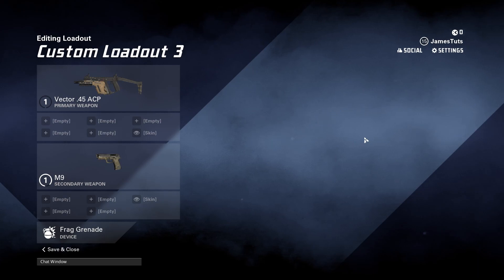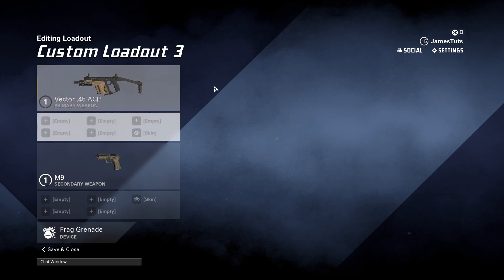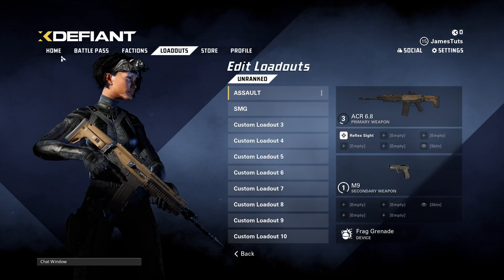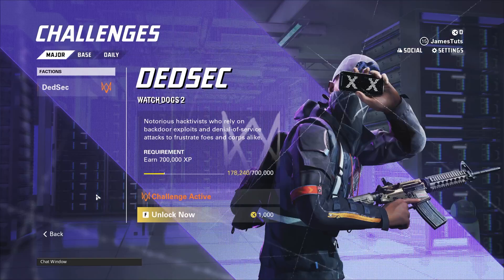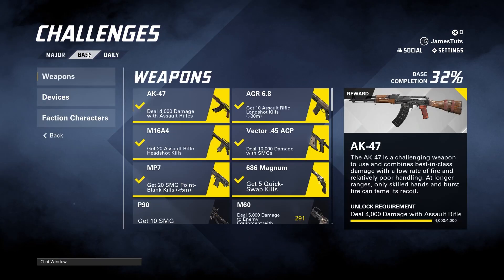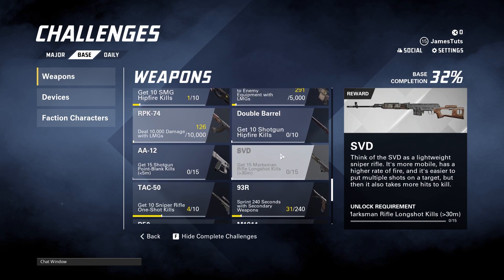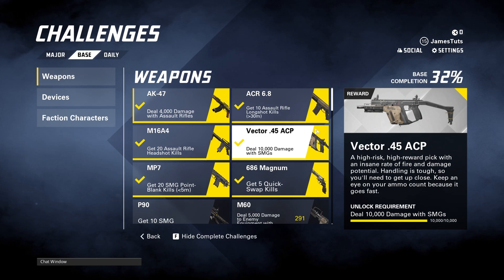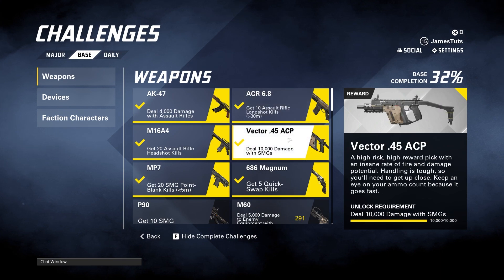How To Unlock Vector In XDefiant (2024)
In today's video i will cover how to unlock vector in xdefiant.